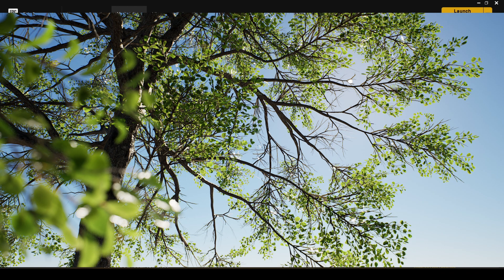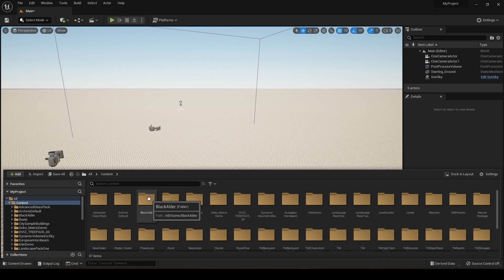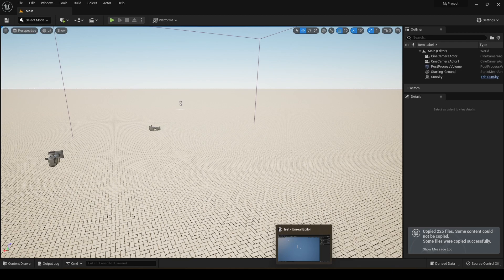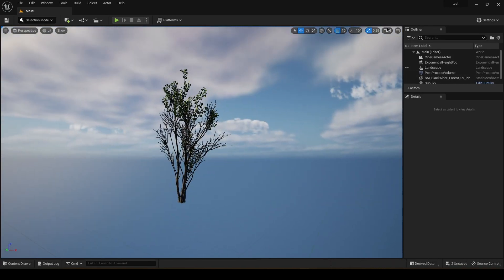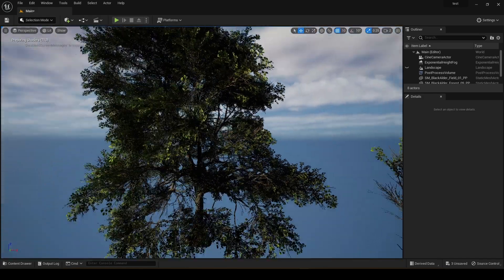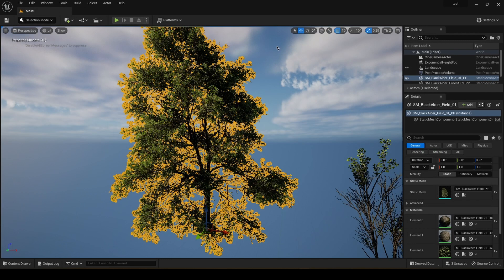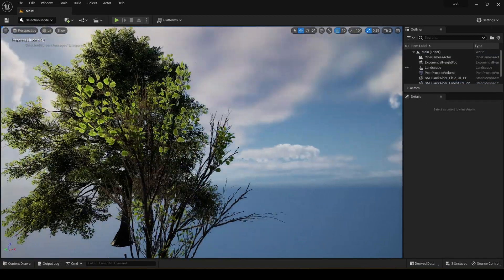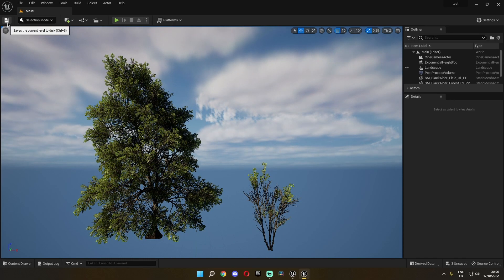How to import the new Megascans Trees into Unreal Engine 5.1 with Nanite | TUTORIAL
Hello everyone and welcome back. In this little tutorial, I wanted to show you how to import the brand new Quixel Megascans trees into Unreal Engine 5.1, and how to enable nanite on them.

Chapters:
00:00 - Intro
00:17 - Where to get the trees
00:47 - Migrate assets
01:43 - Enable nanite
03:15 - Fix translucency
04:43 - Outro